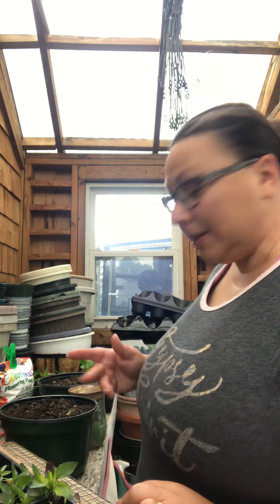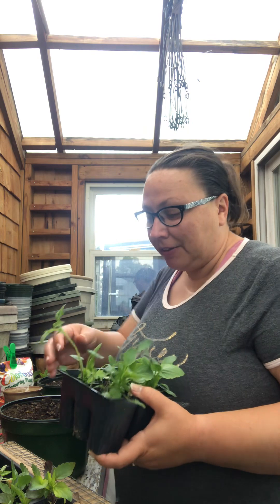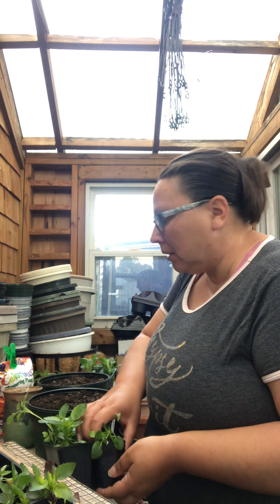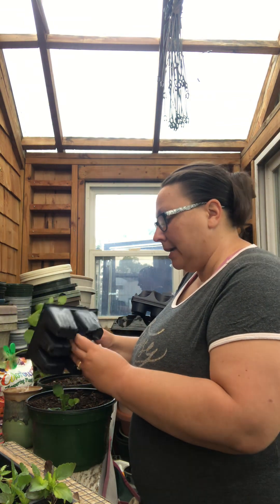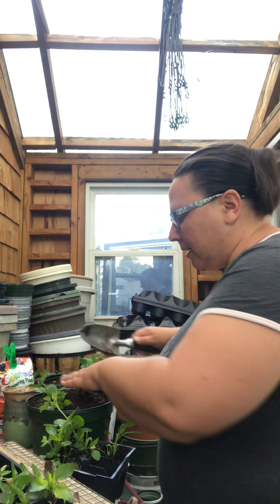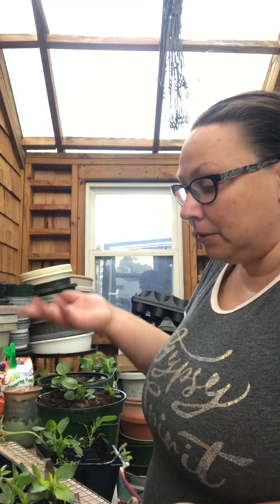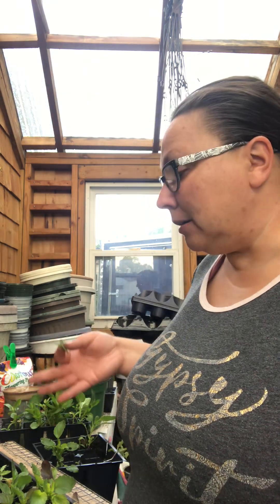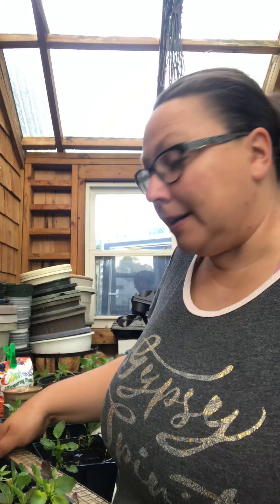Don’t Be A Pansy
Talking pansies and fall gardening.  Pull up a chair and bring a beverage while I pot up pansies for fall sales